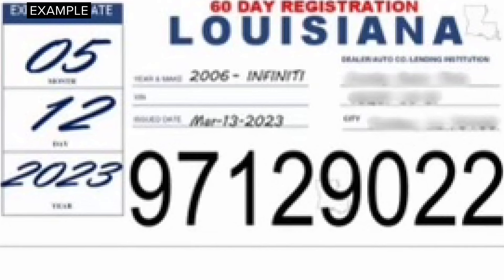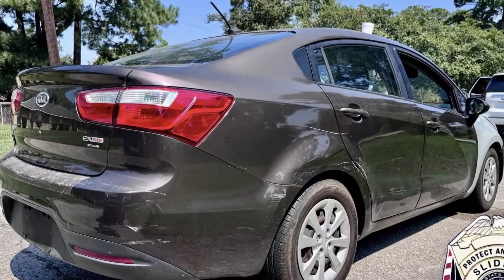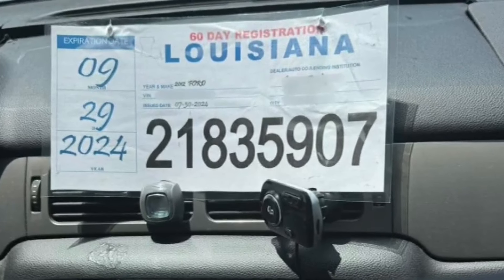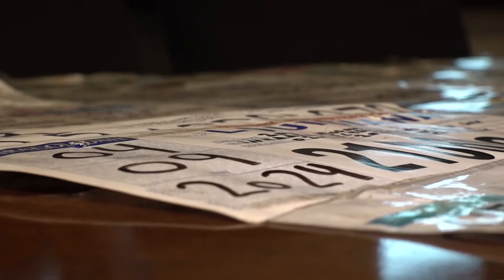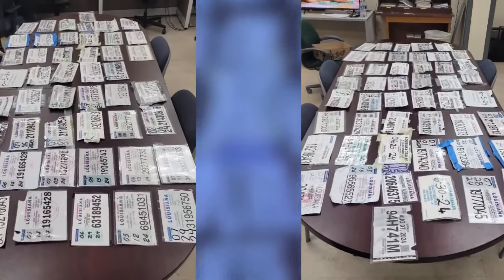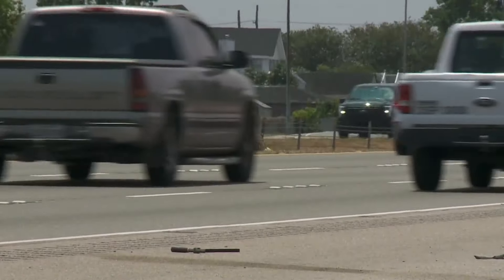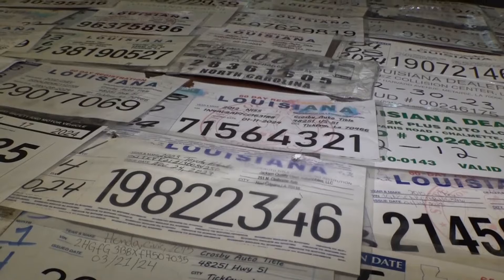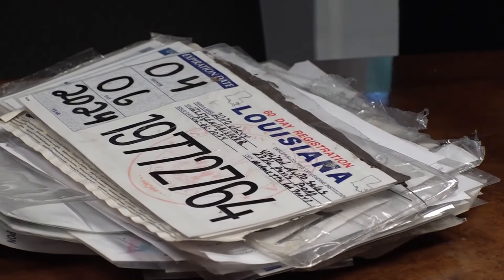Slidell PD cracking down on fake temp tags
The Louisiana State Police and Slidell Police Department warn motorists are caught driving a vehicle with a fake tag, penalties could apply.